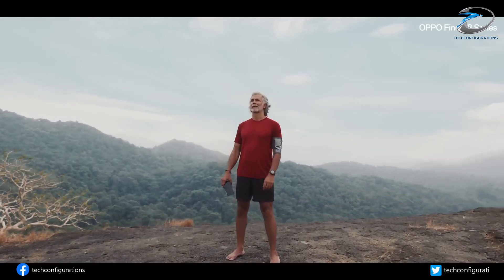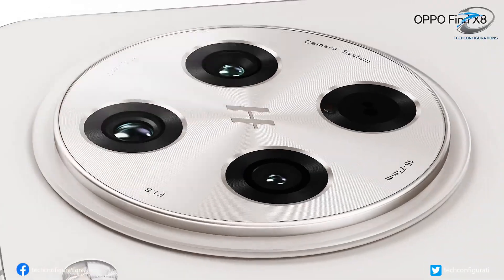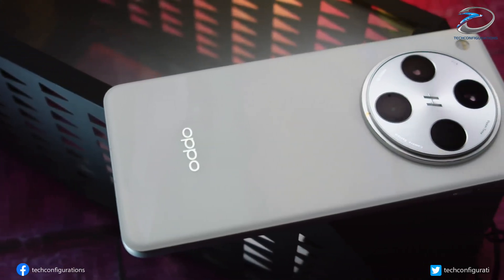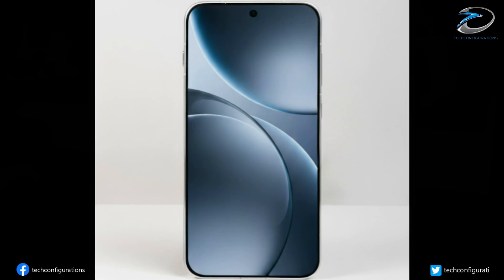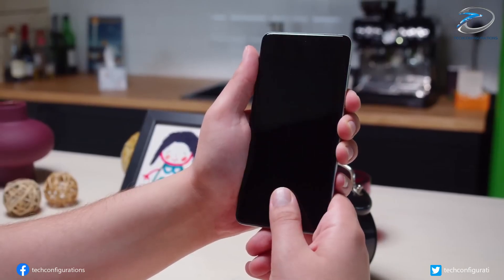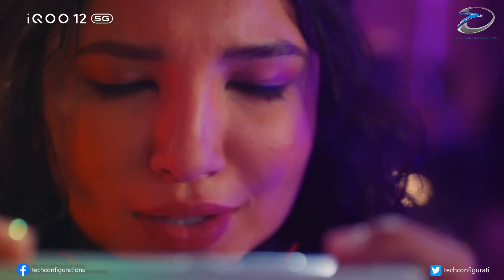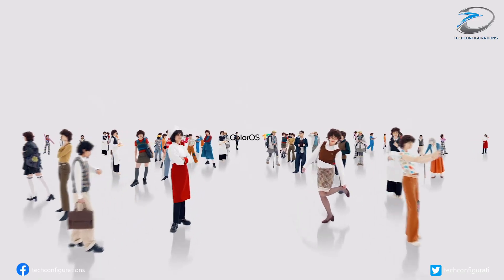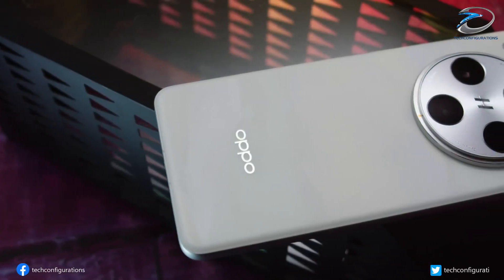Oppo Find X9 Display Design Revealed, World’s Slimmest Bezels?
The Oppo Find X9 series is almost here, and it’s shaping up to be Oppo’s most ambitious flagship yet! 🚀 According to fresh leaks and teasers from Oppo’s Find series head Zhou Yibao, the Find X9 will feature the slimmest four-sided equal bezels in smartphone history, surpassing even the iPhone 16 Pro Max.
In this video, we break down everything we know so far about the Oppo Find X9 – from its bezel-breaking design to its powerful new chipset, massive battery, and camera innovations.

🔹 Oppo Find X9 Leaks & Specs

✔ Display – 6.59-inch LTPO OLED, 1.5K resolution, 120Hz refresh rate
✔ Chipset – MediaTek Dimensity 9500 (3nm TSMC process)
✔ Battery – 7000mAh capacity, 80W wired & 50W wireless charging
✔ Cameras – Quad 50MP setup: Sony LYT-808 main (OIS), Samsung JN5 ultra-wide, Samsung JN9 periscope (3x optical zoom), 50MP JN1 selfie camera
✔ Color Accuracy – Upgraded Danxia color reproduction system for natural, precise colors
✔ Design – Narrowest bezels ever, symmetrical four-sided edges, Oppo’s “golden R-corner” finish
✔ Launch Date – October in China, Global launch on October 28, 2025

This smartphone marks Oppo’s 30th anniversary, and it looks like the Find X9 will set new benchmarks for design, display technology, and performance.

📅 Oppo Find X9 Key Highlights

Slimmest four-sided equal bezels 📱

First flagship with MediaTek Dimensity 9500 ⚡

Giant 7000mAh battery 🔋

Quad 50MP camera system 📷

Global launch: October 28, 2025 🌍

💬 What do you think? Will the Oppo Find X9 become the new bezel king and battery king of 2025?